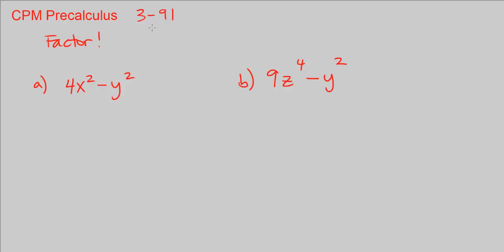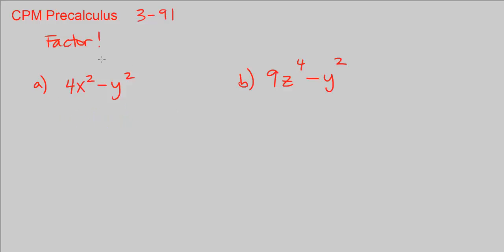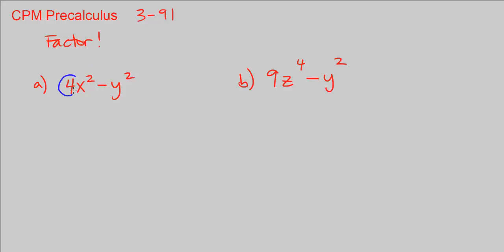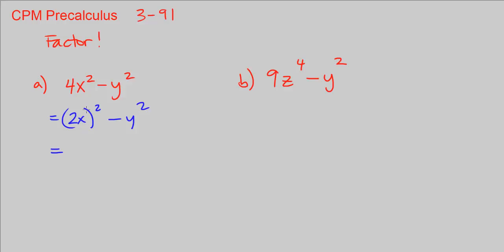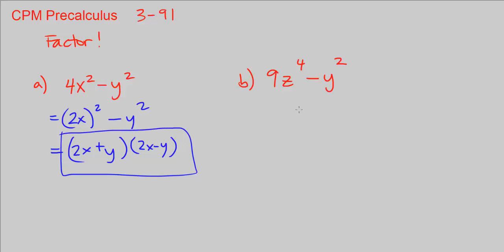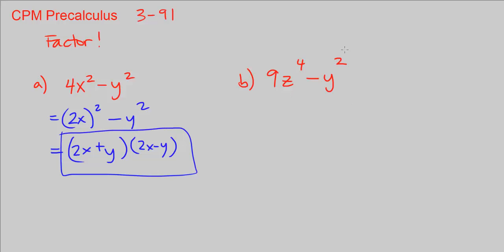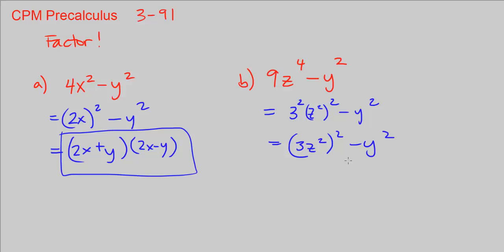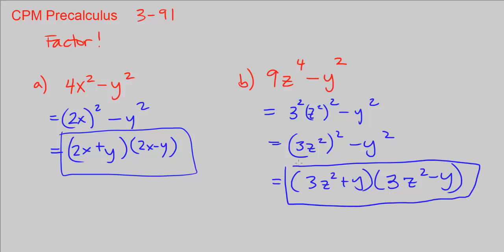CPM Precalculus 3-91 - Factoring using the difference of two squares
Factoring using the difference of two squares